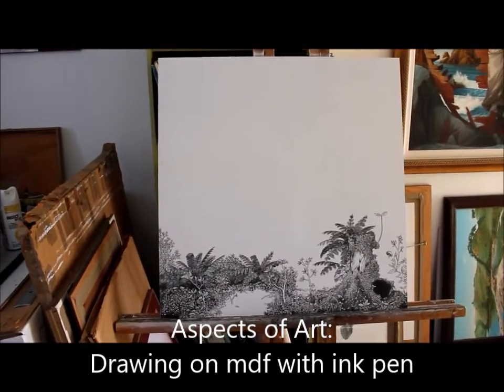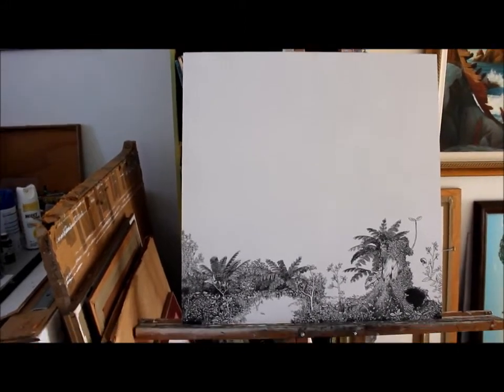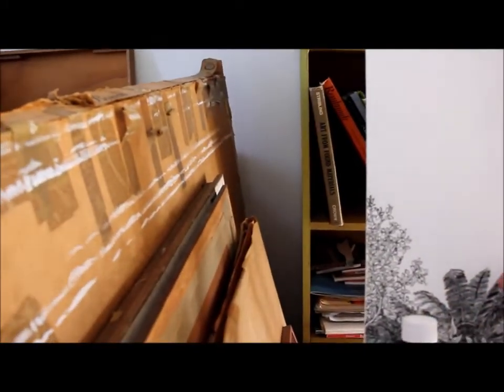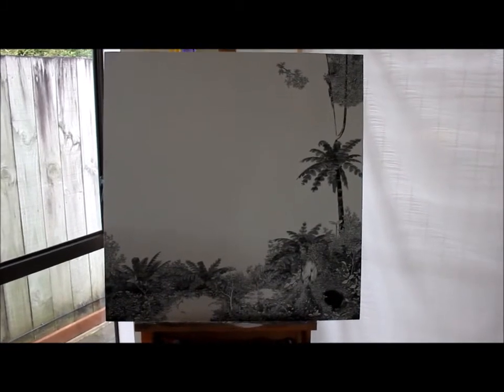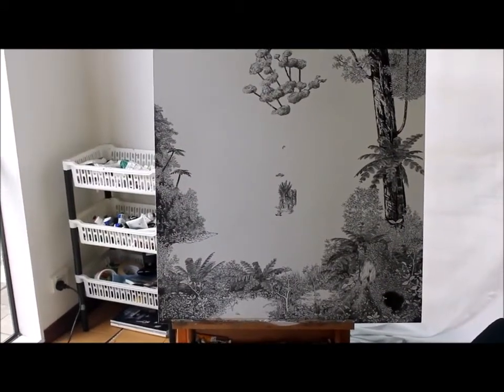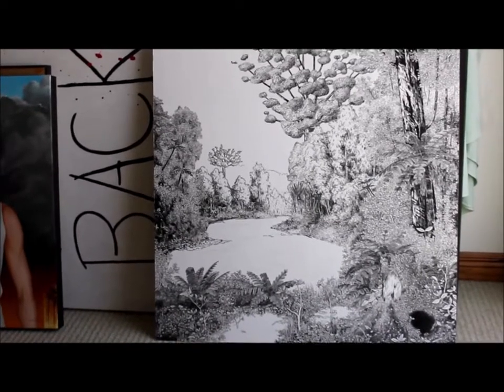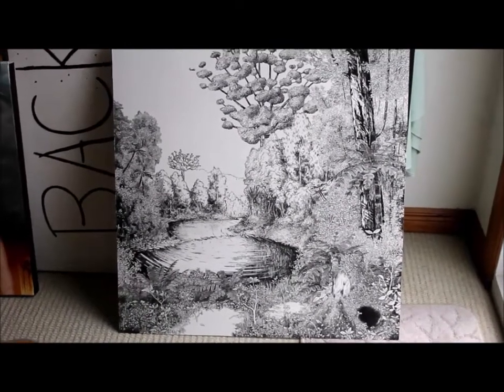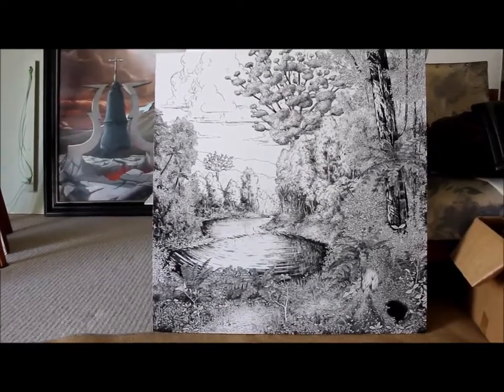Drawing on mdf part 3 - ink pen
Unable to source good drawing paper I experimented with a sheet of prepared 6mm mdf board. Using a dipping pen and basic ink to create a forest scene I was pleasantly surprised by the results I was getting drawing on gesso.
Note: Though the ink said 'waterproof when dry' it is advisable to varnish these works with a solvent varnish as the ink is sitting on top of the surface and not absorbed as it would be by paper.
Title of work: The Quiet River